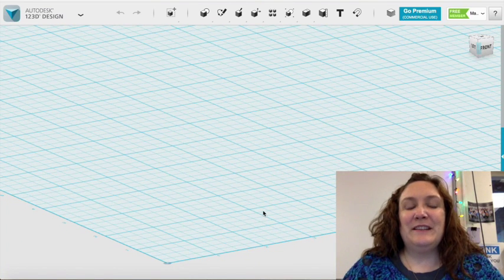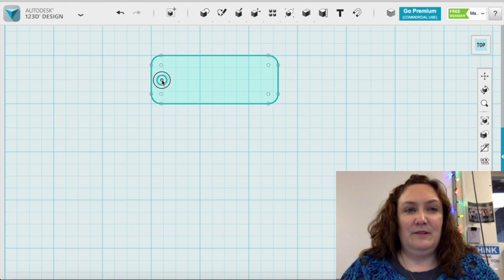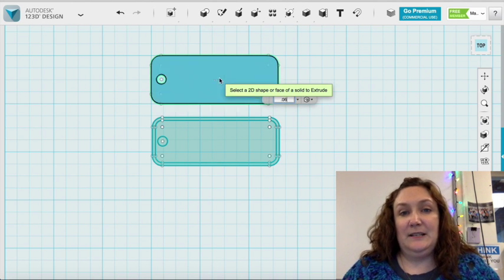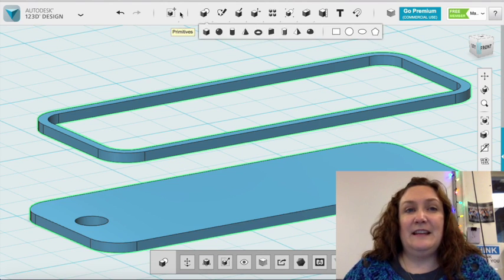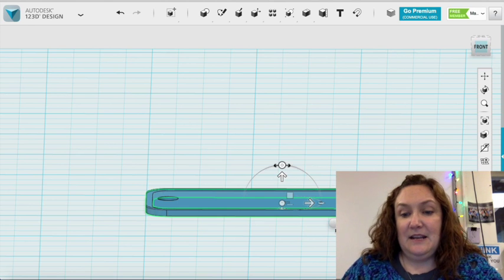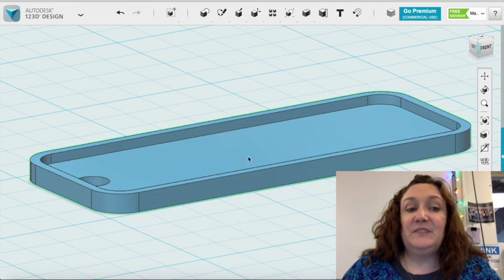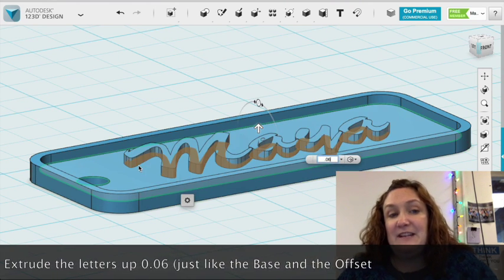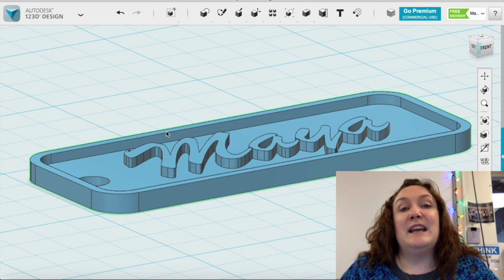123D Design Nameplate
How to use 123D Design to make a simple nameplate. Intended for students. For a copy of the lesson and typed worksheet go